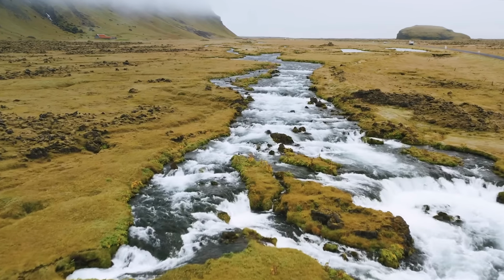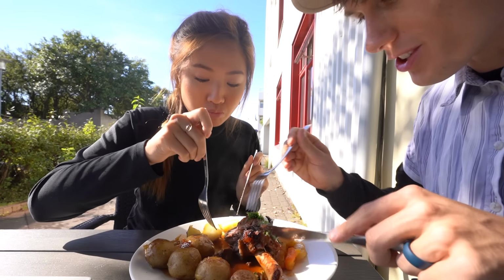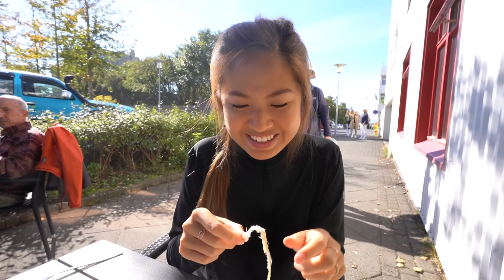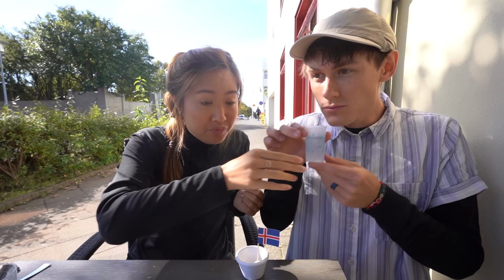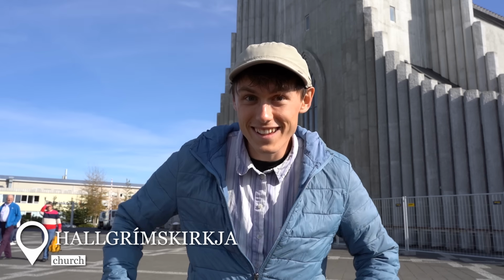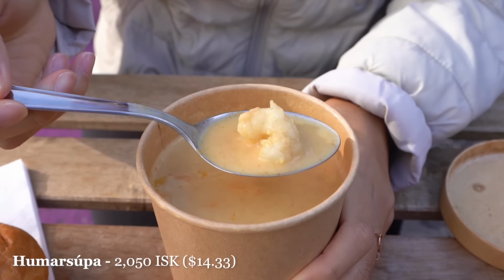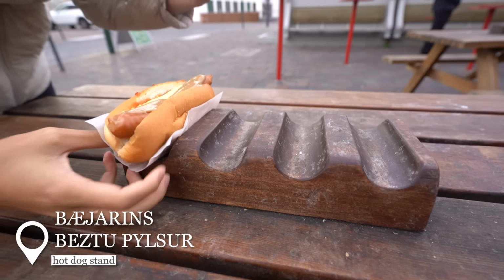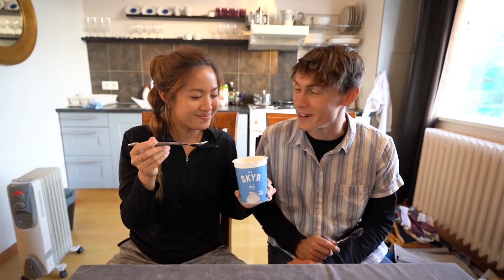Icelandic Food Tour in Reykjavik, Iceland: Ultimate Guide 🇮🇸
Everyone knows about Iceland’s impressive wonderland of beauty, but intertwined with the glaciers and the volcanoes is a special cuisine worth sharing. Inspired by the simple ingredients of the island, traditional Icelandic cuisine is uncomplicated, but cozy, and we were able to give it a try for the first time ever in Reykjavik. Join us as we taste 14 of Iceland’s most famous foods and admire some of Reykjavik’s most famous sites! 🇮🇸

All the Icelandic foods we tried in Reykjavik—
🍊Appelsín (orange soda)
🍗 Roasted Lamb Shank
🍲 Plokkfiskur (mashed fish stew)
🍞 Rúgbrauð (hot spring rye bread)
🐟 Harðfiskur (dried fish)
🐑 Hangikjöt (smoked lamb)
🦈 Hákarl (fermented shark)
🥃 Brennívín (schnapps)
🍨 Rúgbrauðsís (rye bread ice cream)
🍩 Kleina (twisted donut)
🥘 Kjötsúpa (lamb soup)
🦞 Humarsúpa (langoustine soup)
🌭 Pylsur (lamb hot dog)
🍦 Skyr (thick yogurt)

Follow along to see where we head next. 🥰

🧳 Our Amazon Storefront
💫 Our Amazon Wishlist

OUR GEAR:
Camera Body
Wide Lens
Zoom Lens
Portable Tripod
Waterproof Camera